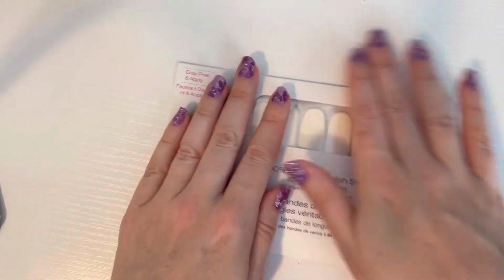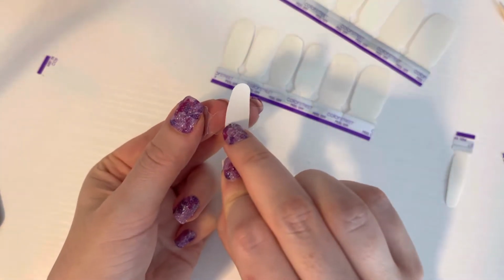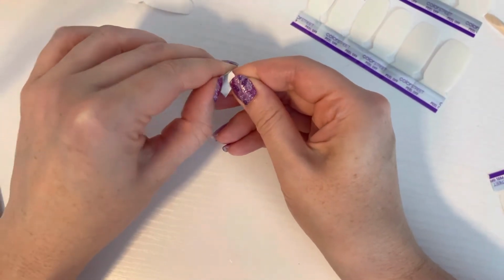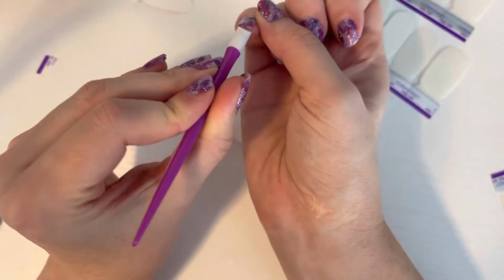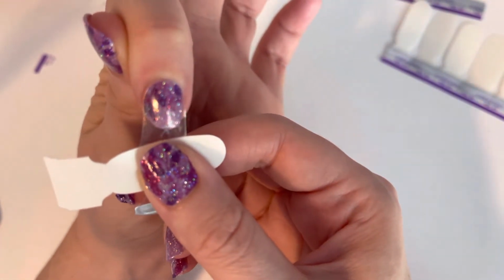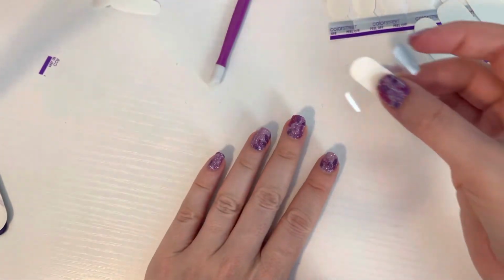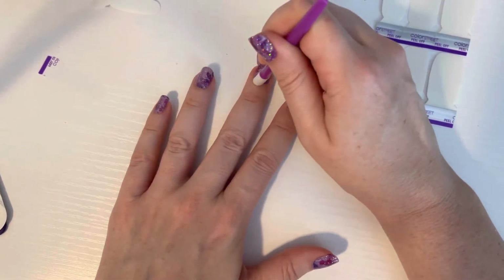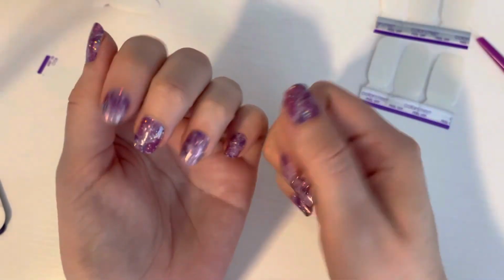September 2022 Color Street Clear As Day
I apply Color Street “Clear As Day” as a second layer over another Color Street Shade.  I previously did my nails with the shade “Glad You Camo”.  I like to apply two layers of Color Street every time I change my mani and this time I chose the clear as my second layer.